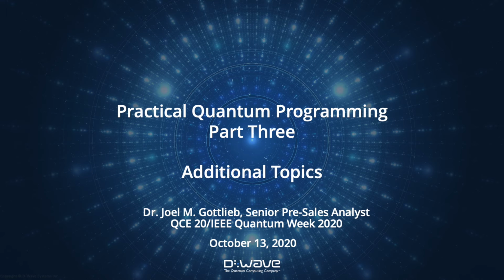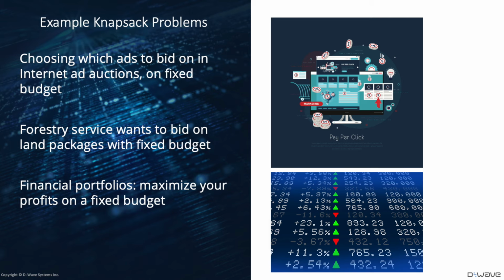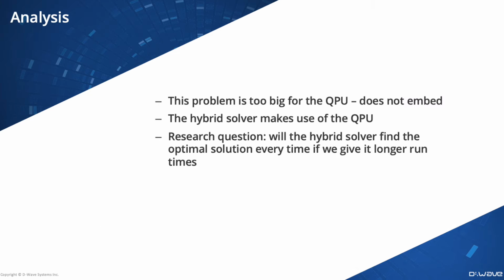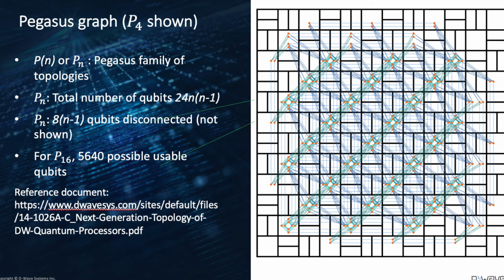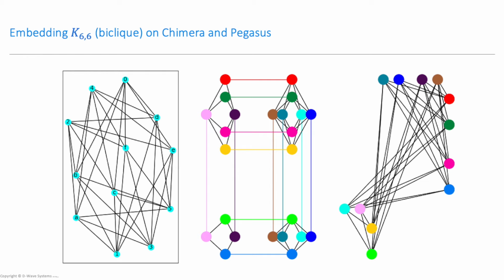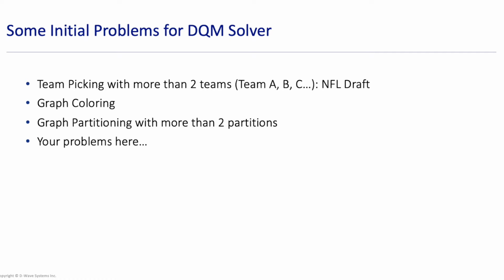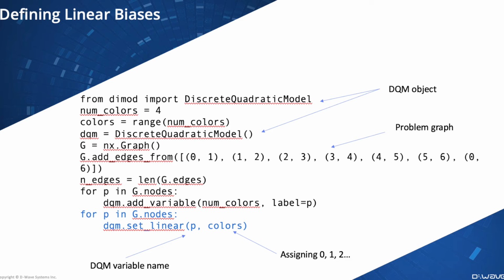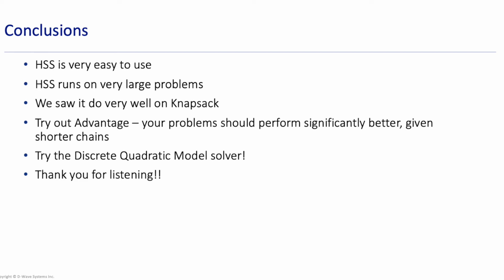Quantum Computing Tutorial Part 3: Hybrid Solver Service, Advantage, DQM solver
Dive into the new Advantage system, hybrid solver service (HSS) and the Discrete Quadratic Model (DQM) solver. Read more about them below.

Ready to try them yourself?